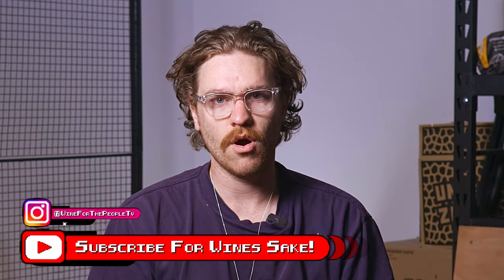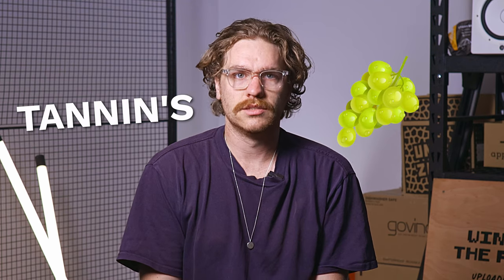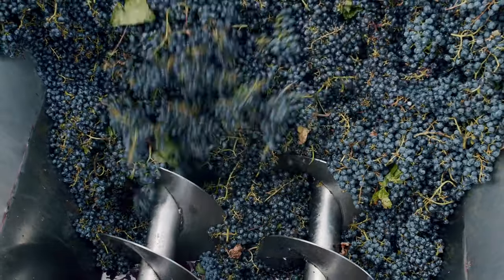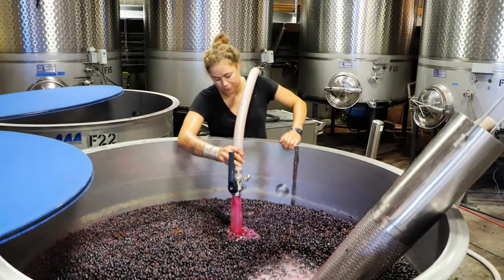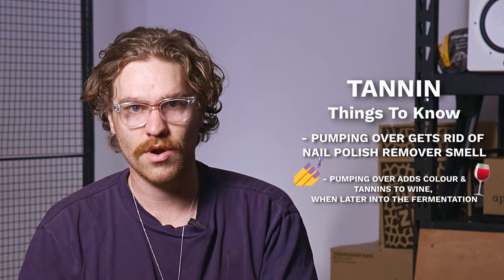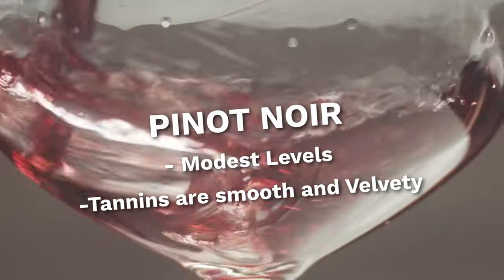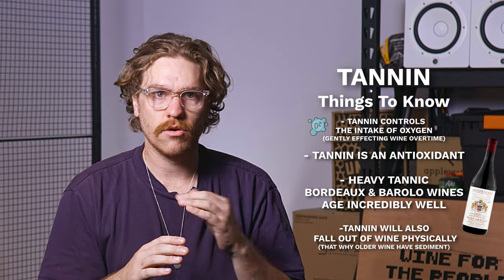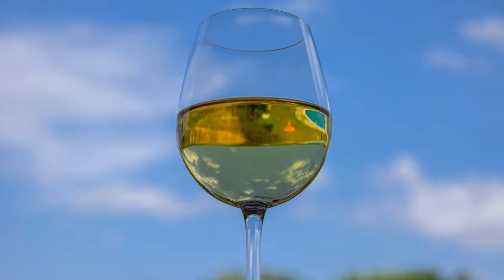Wine Tannin - What Is It?!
Want To Send In Some Wine For Review? (Our Address) :
24 Victoria St, Gumeracha SA 5233

0:00 - Introduction
0:28 - What Is Tannin!?
0:58 - Breaking Down Tannin
1:53 - How To Taste Tannin In Wine
4:08 - What Should You Drink To Better Understand Tannin
4:33 - Thanks For Watching